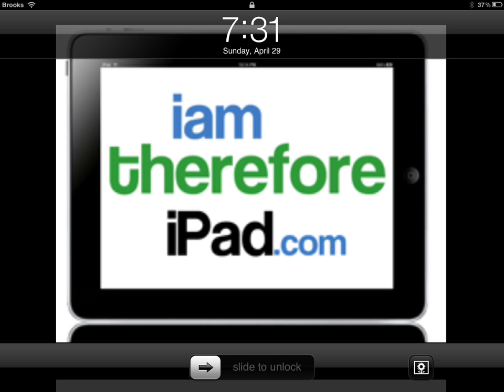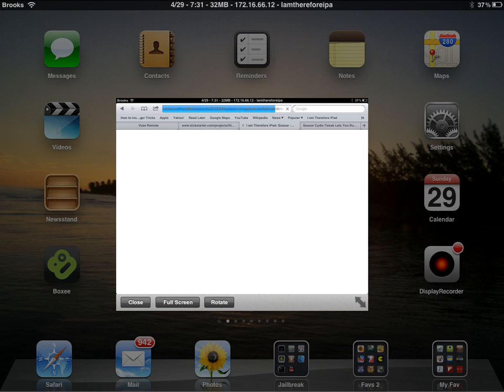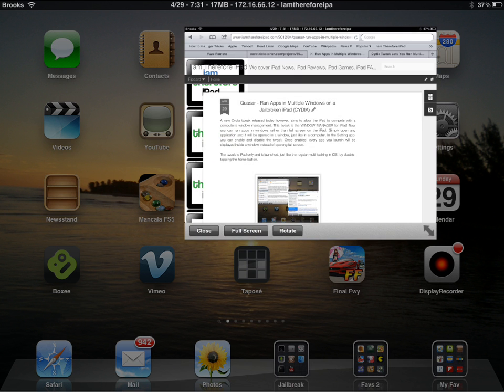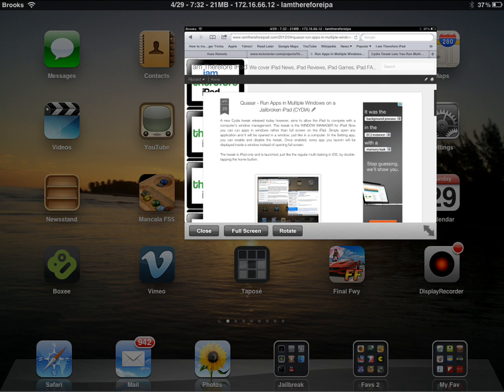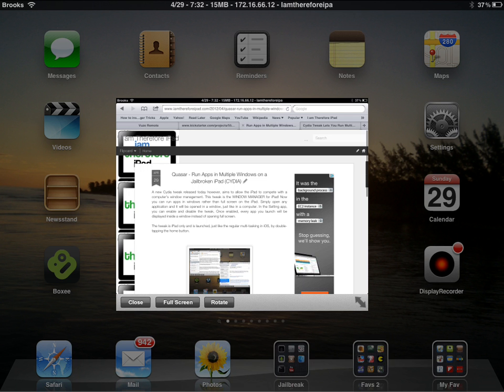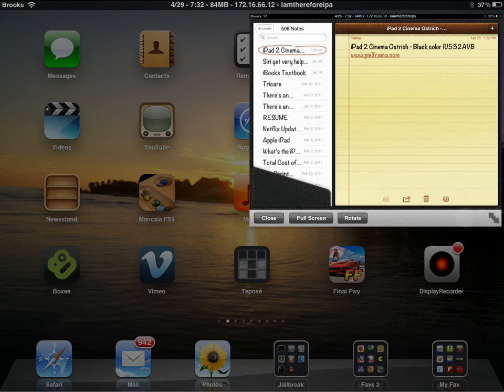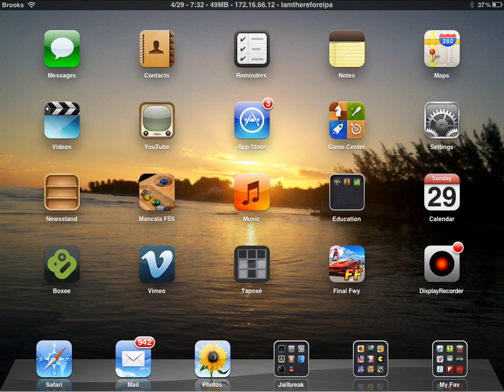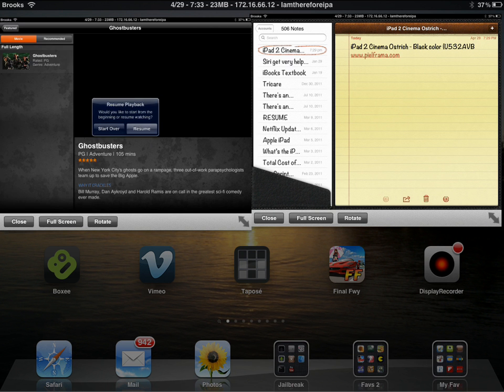Quasar - Run Apps in Multiple Windows on iPad (Cydia)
This app allows you to run apps I'm realizable windows on the Jailbroken iPad.